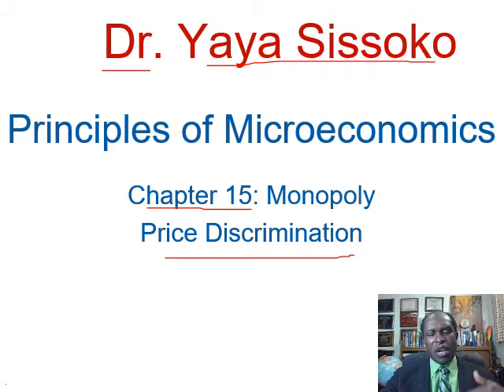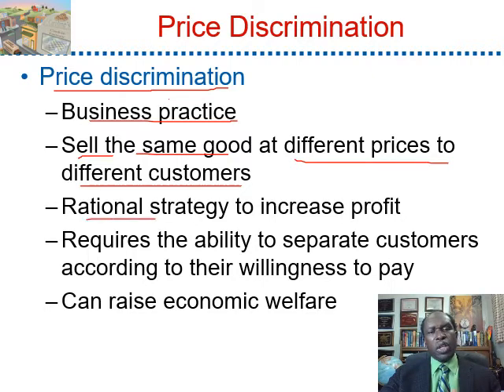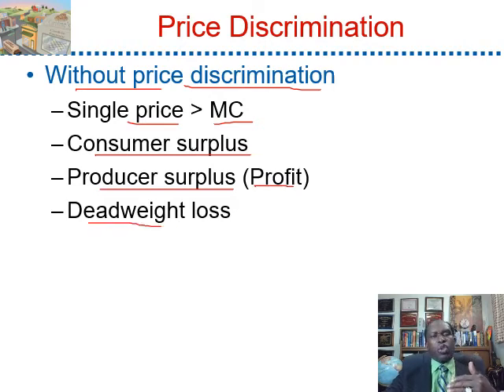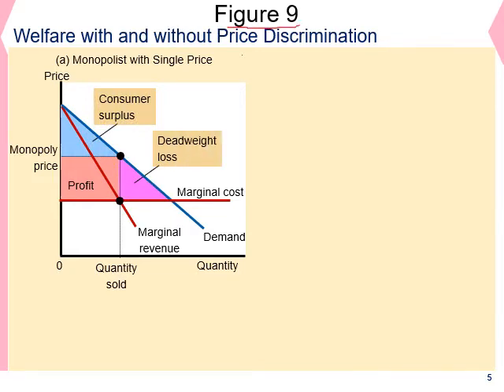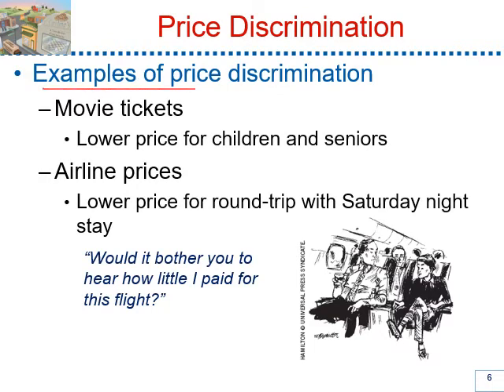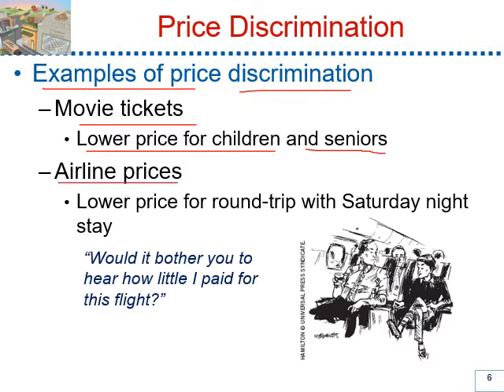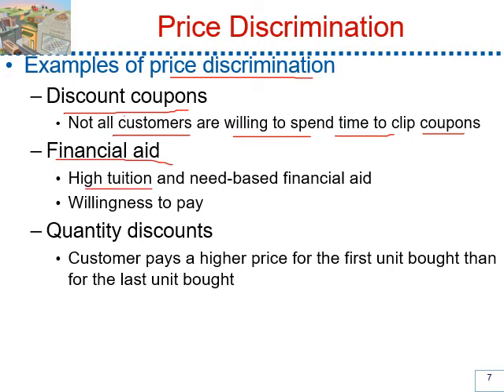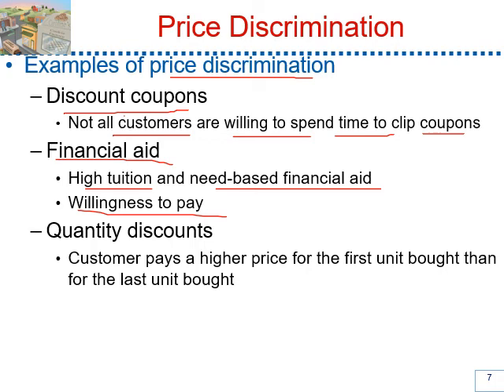CH 15 Price Discrimination